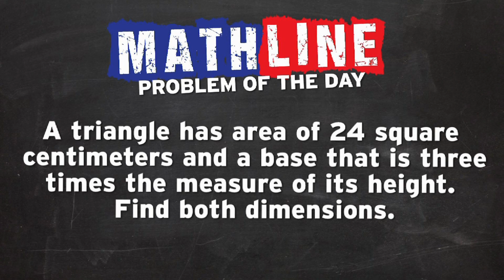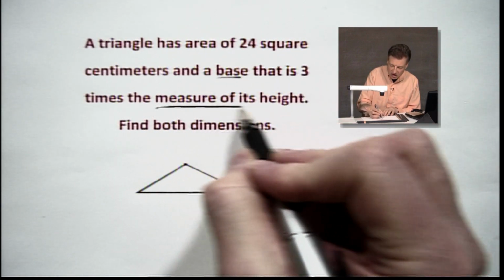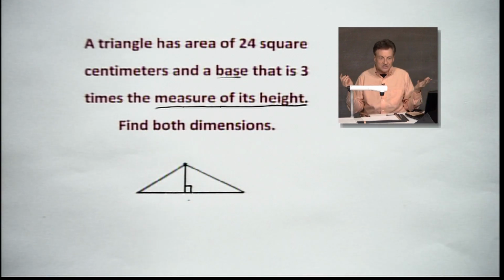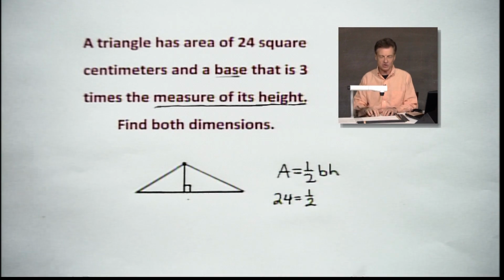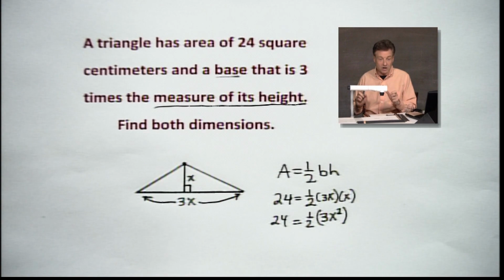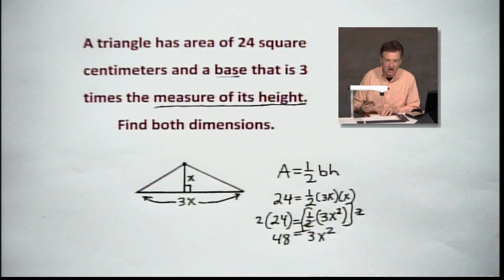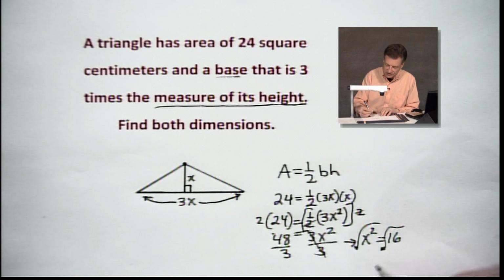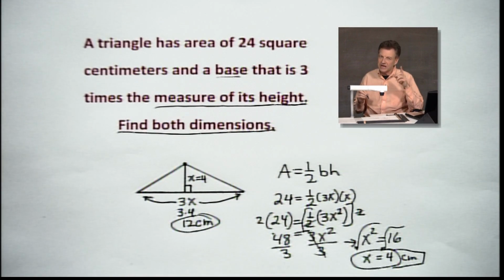Ratio and Proportion | Area of a Triangle | Mathline | Mathline Online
"A triangle has area of 24 square centimeters and a base that is three times the measure of its height. Find both dimensions."